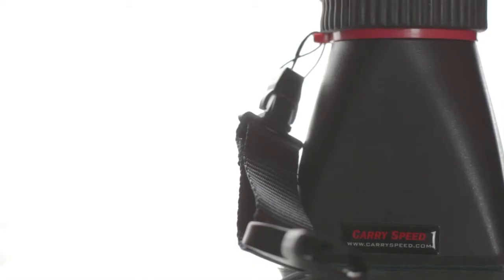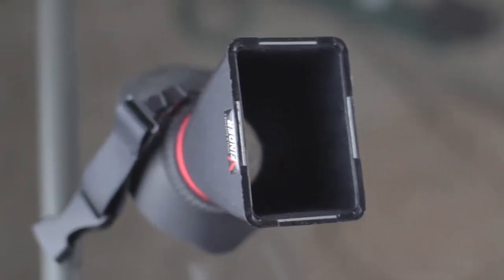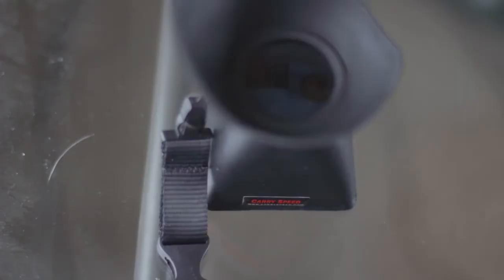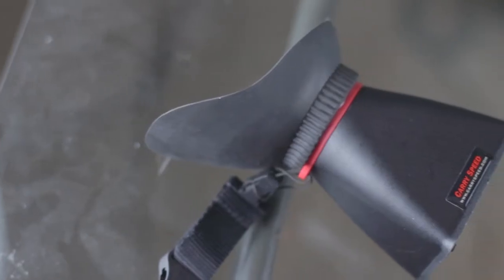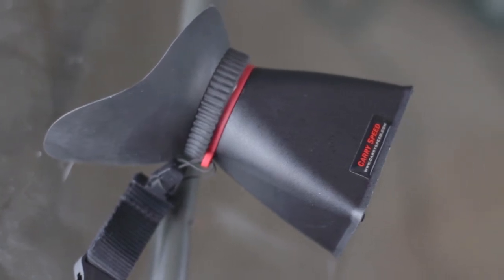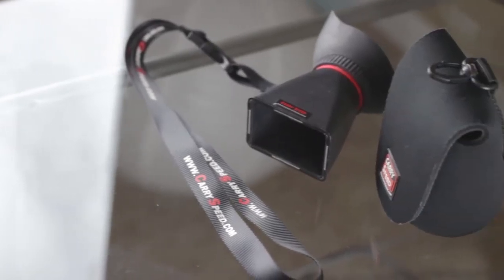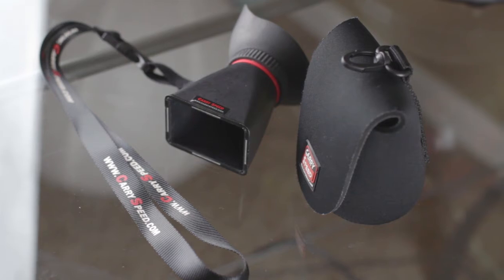Carry Speed Viewfinder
This is a review for the Carry Speed dslr viewfinder. It is a nice accessory but is made of plastic. I believe it still does the job.